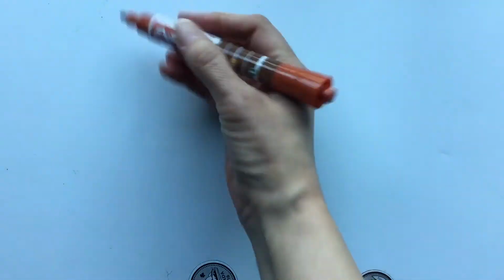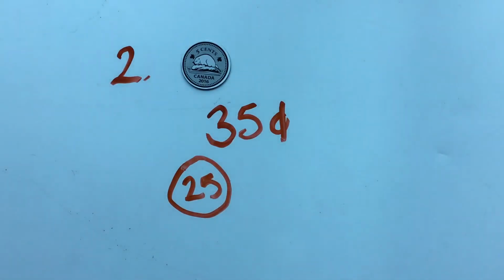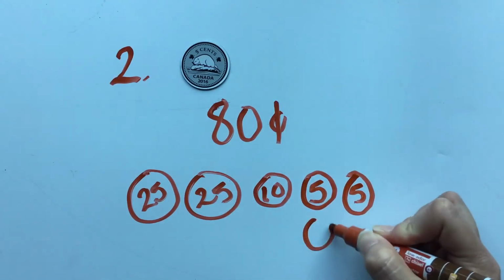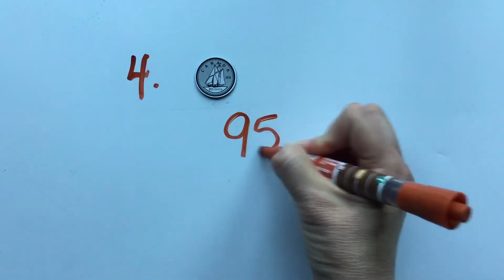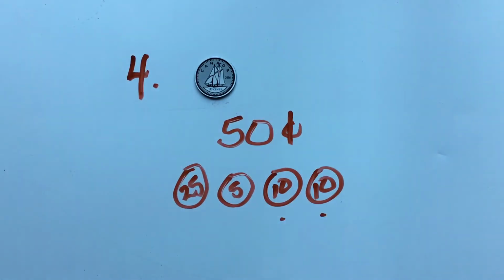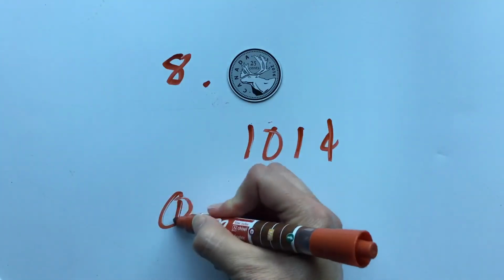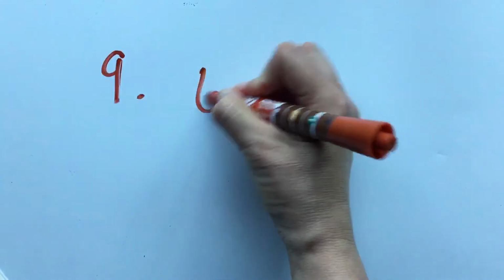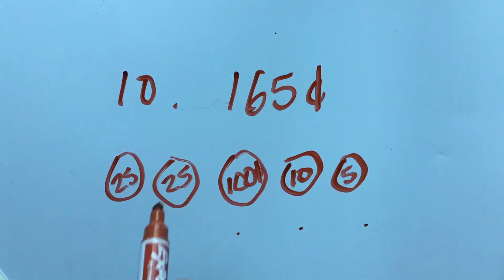Julia L Explains What Coins are Missing?